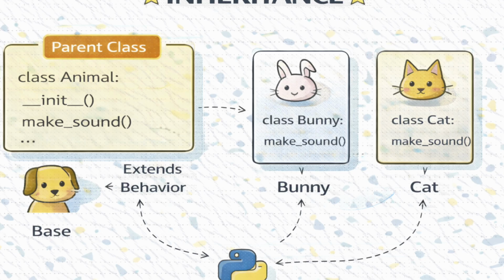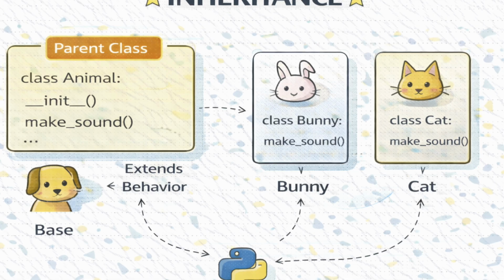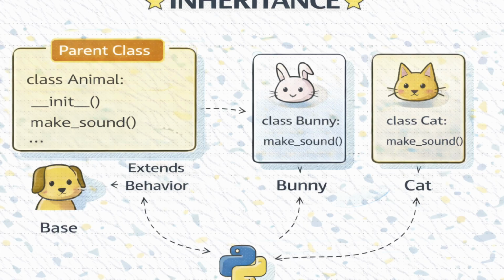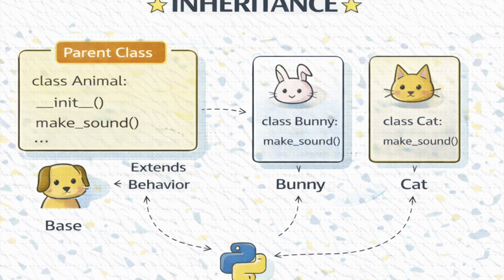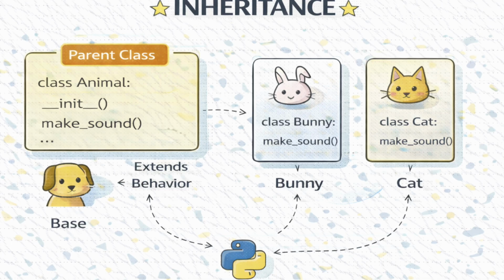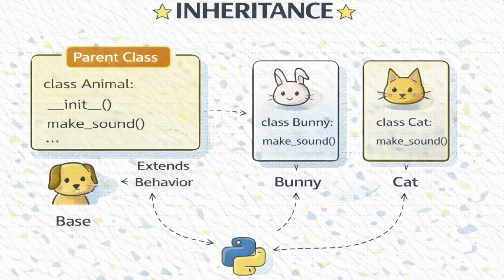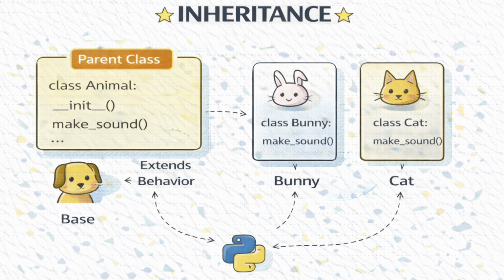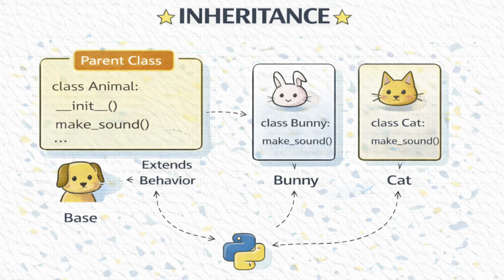Podcast - Class and Inheritance in Python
- inheritance
- multiple inheritance
- diamond problem
- inheritance tax
- Mixin Design Pattern